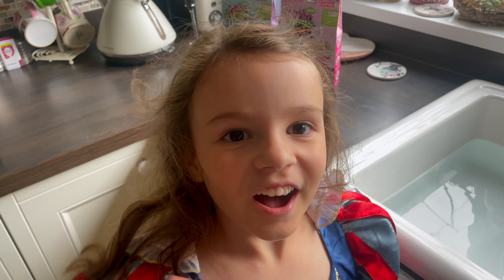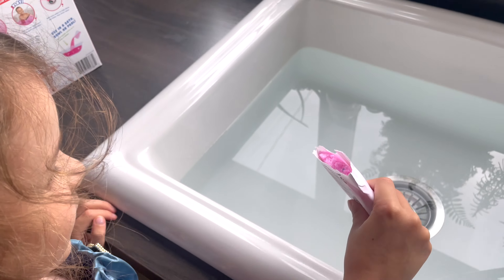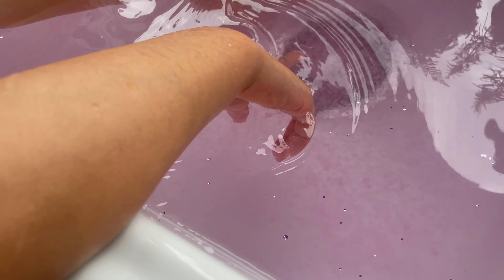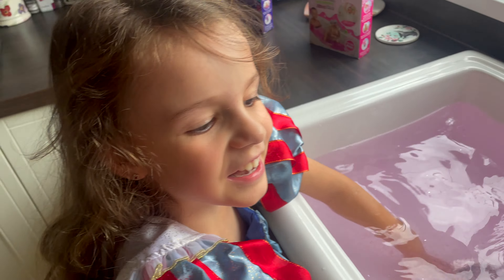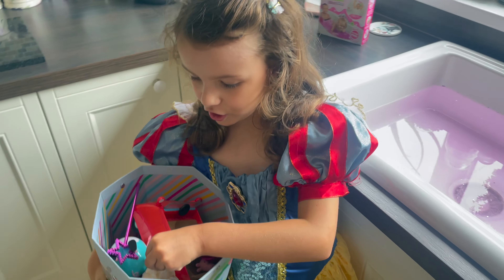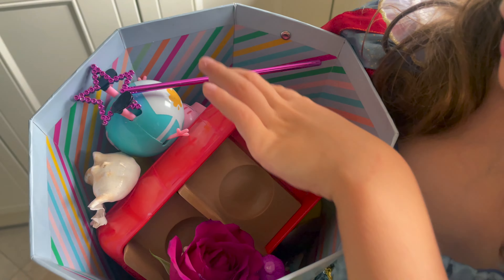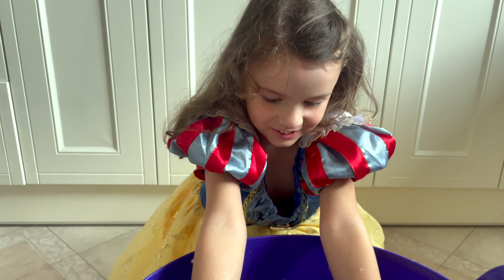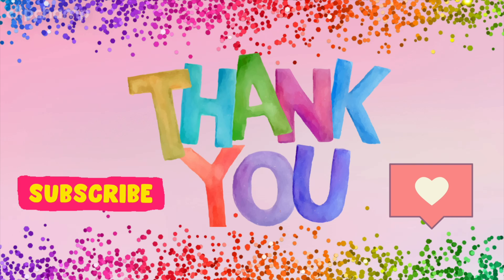Slime challenge! We try out baff and gelli slime, sink or float and race to find the hidden objects!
Hey guys, we hope you love our new video! We try out baff and gelli slime, play sink or float and have a race to find our hidden objects at the end!